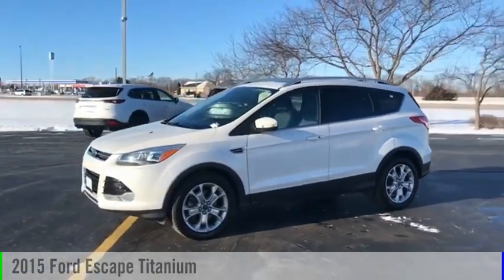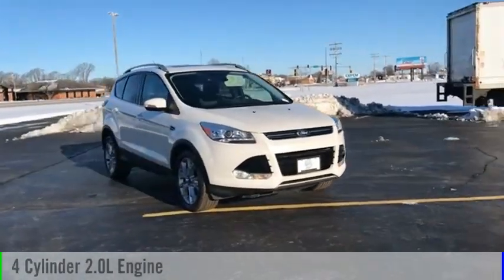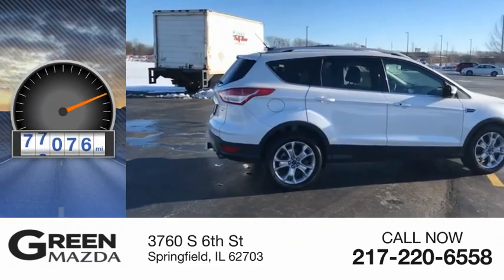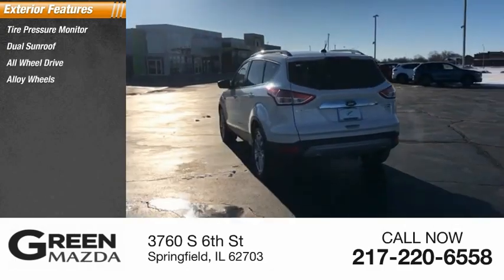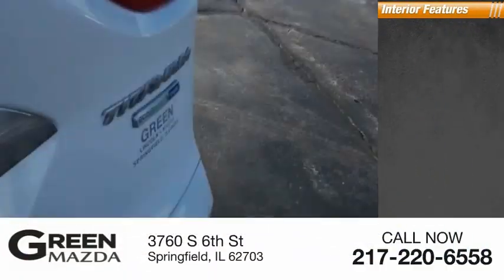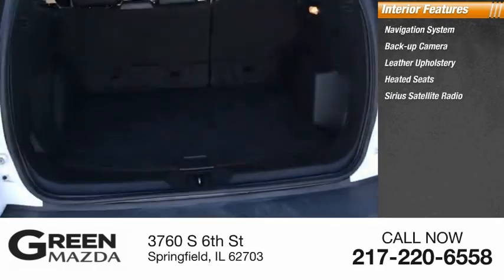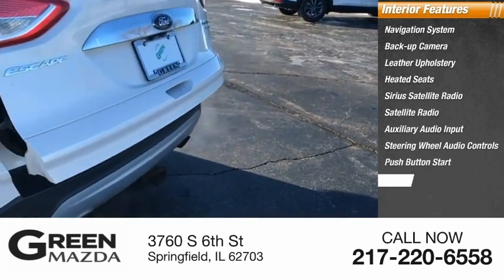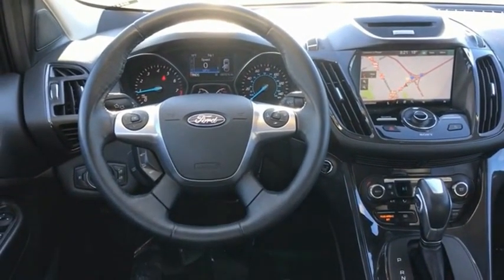2015 Ford Escape M6512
2015 Ford Escape Titanium